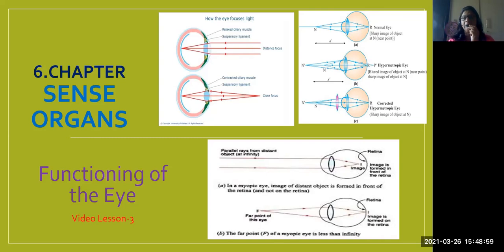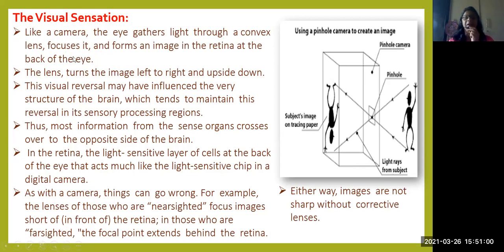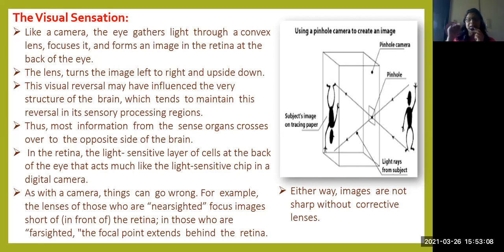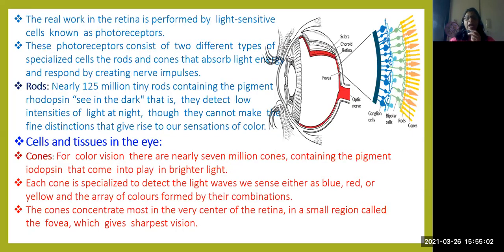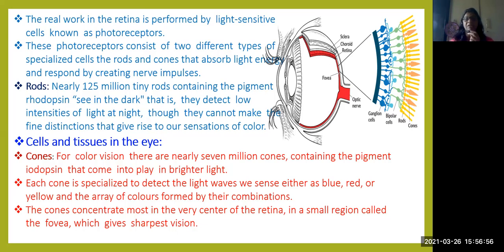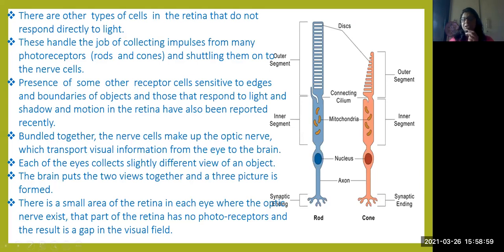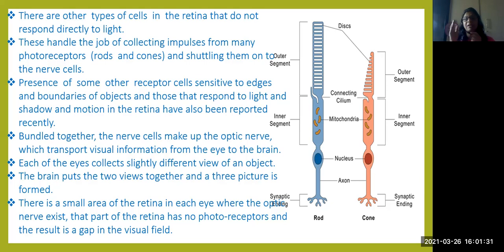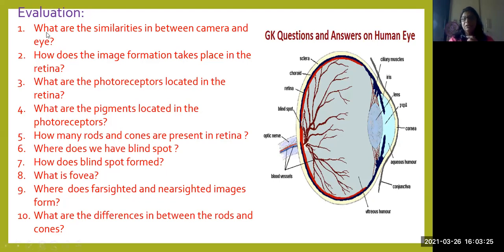cl 9 6 ch sense organs V L 3 function of the eye